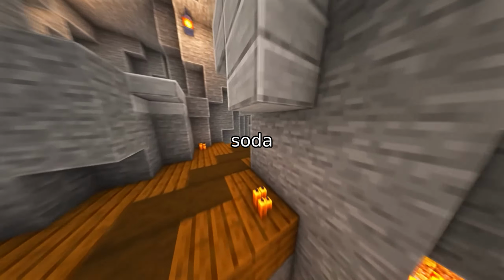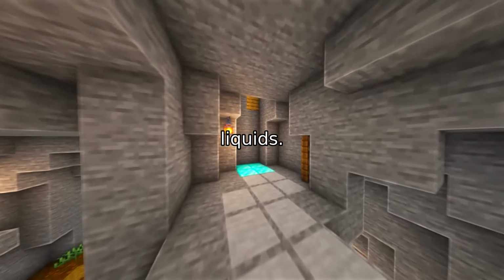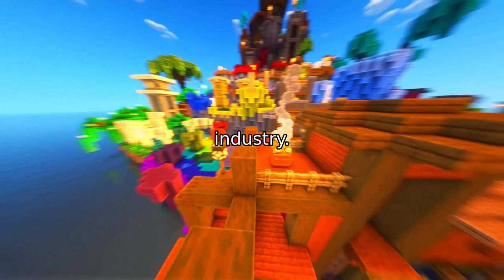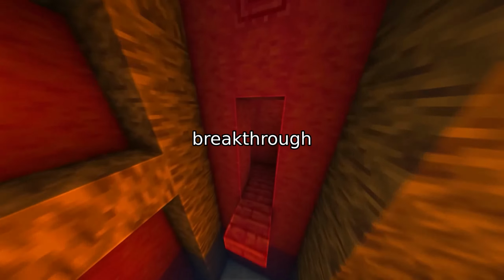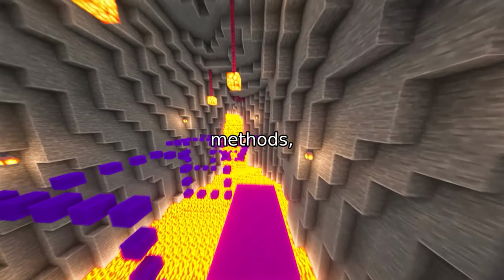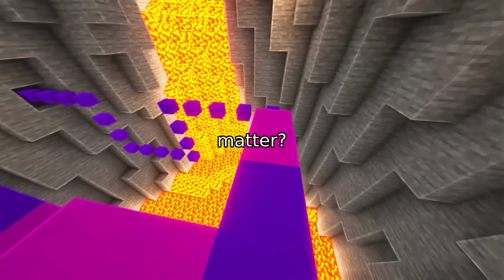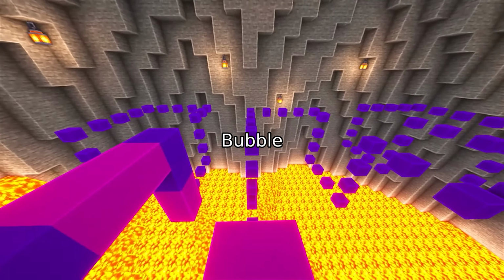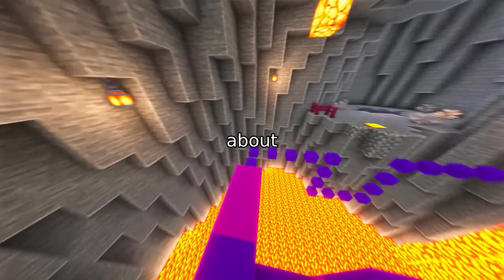AI Cracks Bubbles' Code (Physics Meets Machine Learning!)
💥 Ever wondered how bubbles hold secrets to revolutionizing AI? Dive into the science of **bubble behavior** and discover how **physics-informed neural networks** like **DeepONet** are rewriting the rules of AI! 🧪🤖

- Crack the code of **bubble dynamics** using equations like Rayleigh-Plesset and Keller-Miksis 🧮
- See how **AI** (with a twist of physics!) solves complex problems faster than traditional methods 🚀
- Explore **BubbleONet**—a breakthrough model using **Rowdy activation functions** to master high-frequency bubble oscillations 🌊
- Unlock real-world applications: **ultrasound therapy**, **industrial cleaners**, and **inverse problem-solving** in science 🧠💡

Perfect for **AI enthusiasts** and **physics fans**! No jargon—just mind-blowing insights. 🚨

**Don’t miss** how **physics-informed machine learning** is paving the way for smarter tech! 👇
👉 **LIKE** if you’re fascinated by AI’s next frontier!
👉 **COMMENT** your favorite AI breakthrough below!